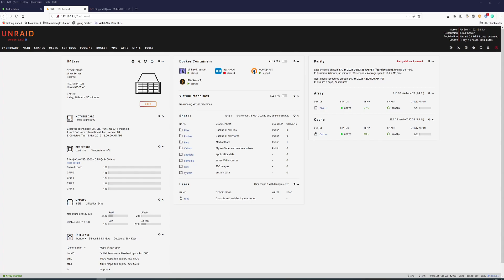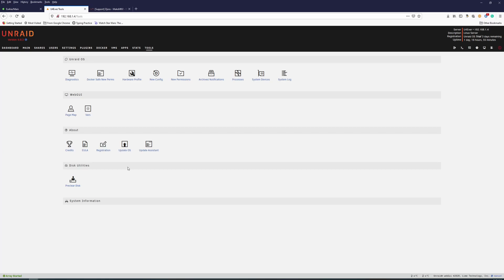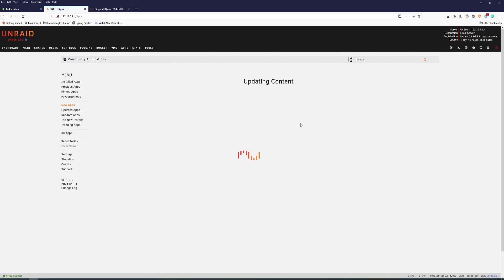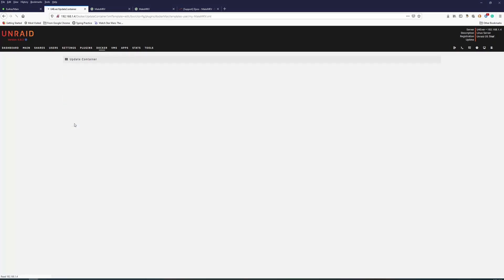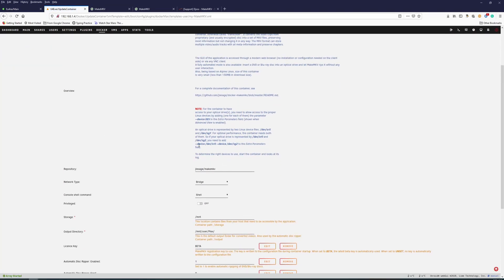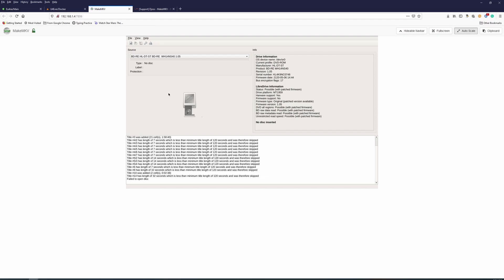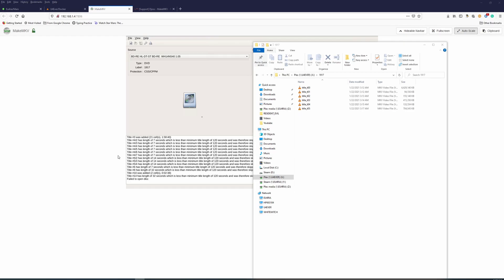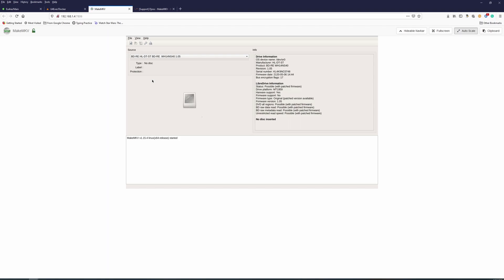How to rip DVDs in Unraid using the Makemkv Docker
Rip DVDs in Unraid.

Here is an easier way to get your device list. This tip was provided by Rod. Type Lsscsi -g in the unraid terminal, this will list all connected devices and both linux device files.

CPU: Intel Core i9-10980XE
OLD MBoard: Asus ROG Maximus XI Hero (Wi-Fi) CE LGA1151 COD Special Edition
MBoard: ASUS X299-E ROG Strix Gaming II Intel LGA 2066 ATX Motherboard
RAM: Corsair Vengeance RGB Pro 32GB DDR4 3200Mhz PSU: Thermaltake Toughpower Grand RGB 1050W 80+ Platinum